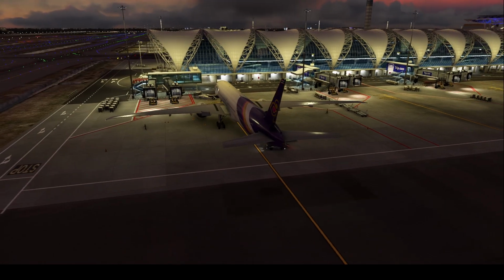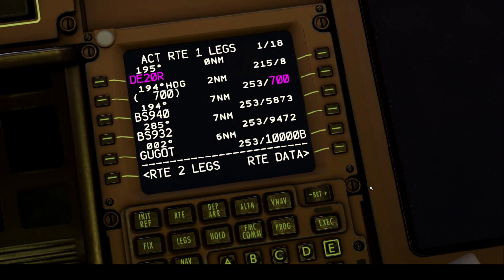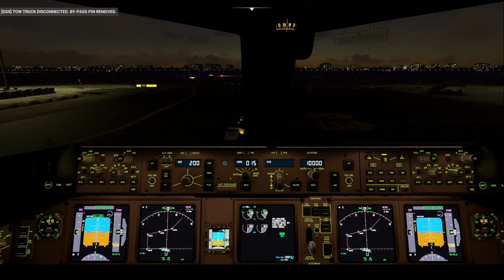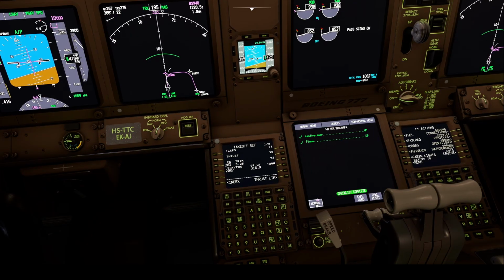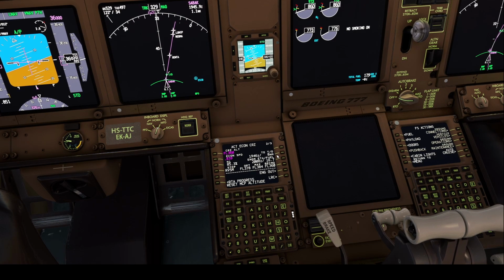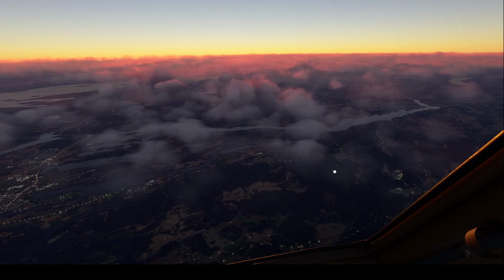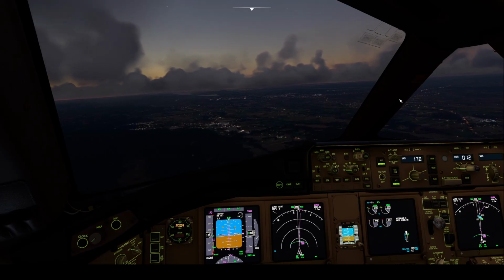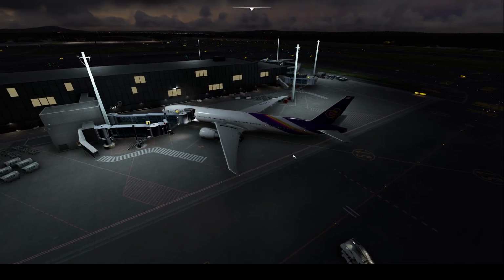Thai Airways 777-300ER from Bangkok to Oslo | PMDG MSFS 2024 | Real Airline Pilot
Join me for a flight from Suvarnabhumi Airport in Bangkok to Gardermoen Airport Oslo in the PMDG 777-300ER. We do an evening departure out of Bangkok, and with a little bit of time adjustment enroute we get a lovely evening approach and landing in to Gardermoen!

I am a real airline pilot flying the Dash 8 Q400 for a living. I enjoy flying different aircraft and routes in simulators. Join me as I fly around the world and explore sights and aircraft!

CPU: Intel i9-13900K
GPU: GeForce RTX 3080 10GB
RAM: 64GB DDR4 3400 MHz
Sim HDD: WD Black SN850X 1000GB

Joystick: VKB Gunfighter
Throttle: VirtualFly TQ6 and Thrustmaster TCA modded
Rudder: MFG Crosswind